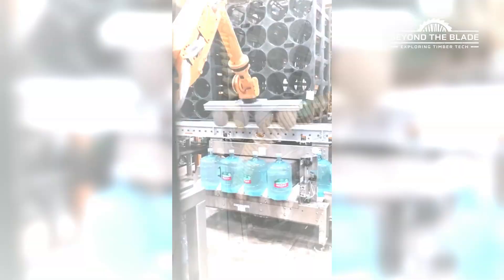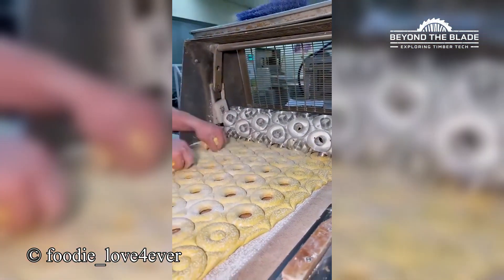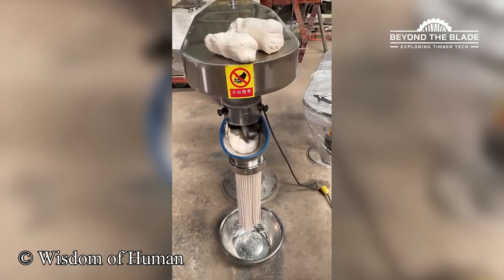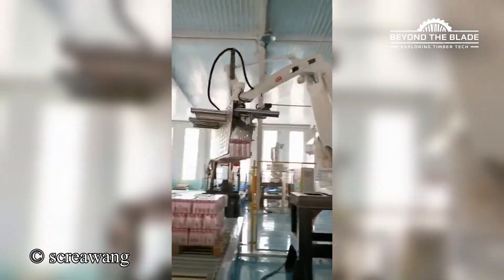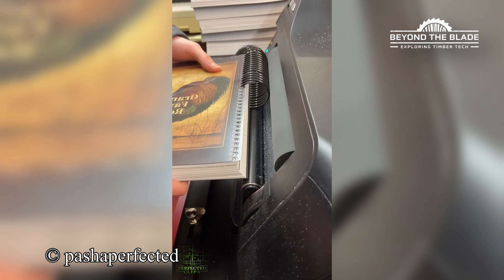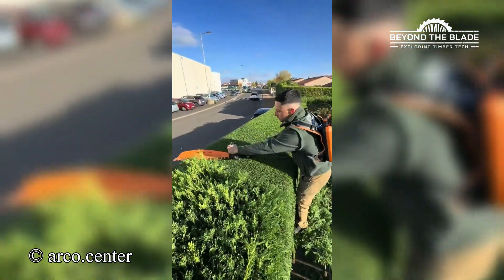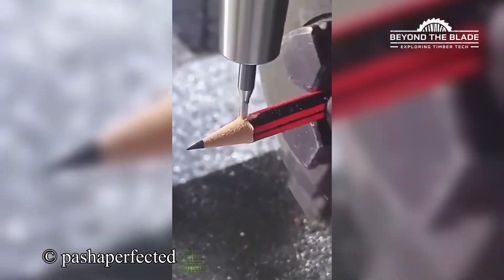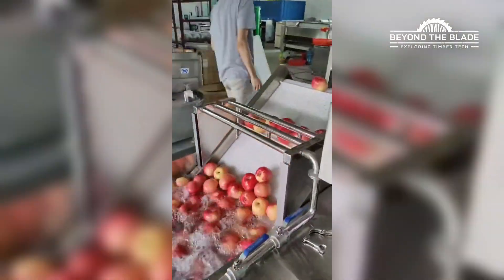Most Satisfying Factory Machines and Ingenious Tools | Mind-blowing Factory Machines in Action! #2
From robotic arms that work with mind-blowing precision to machines that blaze through raw materials at lightning speed—modern industry runs on serious engineering power. In this video, you’ll see factory machines operating at an INSANE level of efficiency.

Watch automated assembly lines, high-speed CNC systems, and ultra-satisfying production processes that turn raw materials into flawless products. If you're into industrial automation, extreme precision, or just love watching powerful machines in action, this is the video for you!